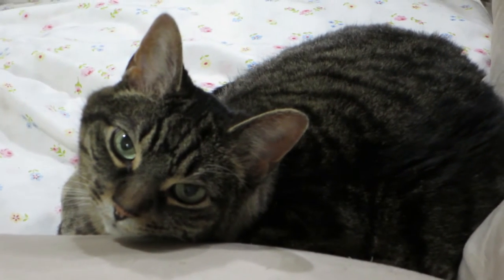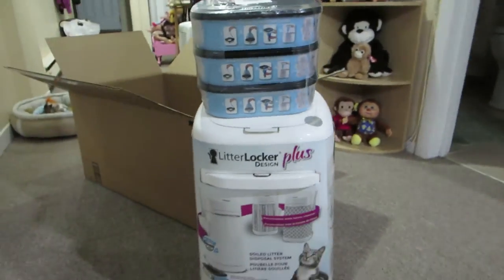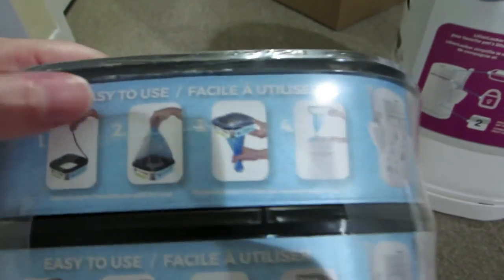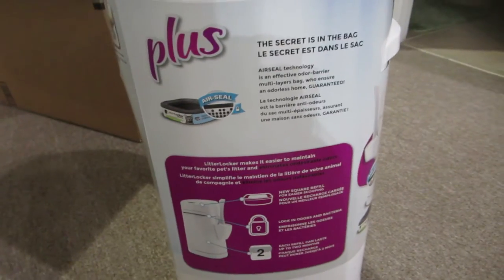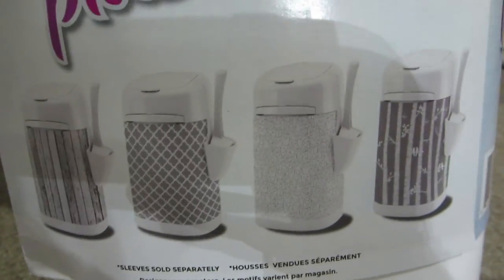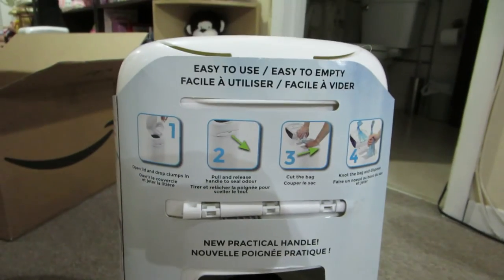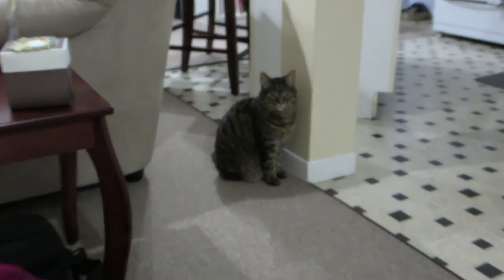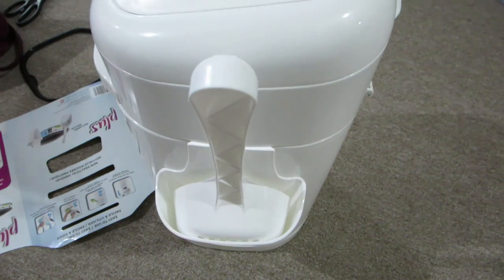DIAPER GENIE FOR CATS?! - Radical Riley Ep. 13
Today I got the Litter Locker for Riley. :)  Come check it out and have a little visit with Riley the cat! :)

"Wind of Change" (30 second version) from Free Stock Music